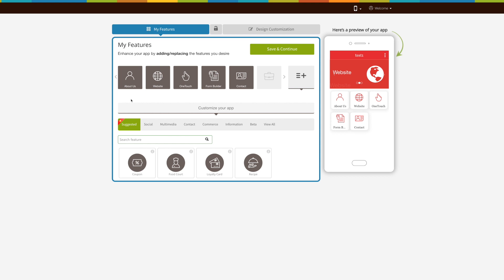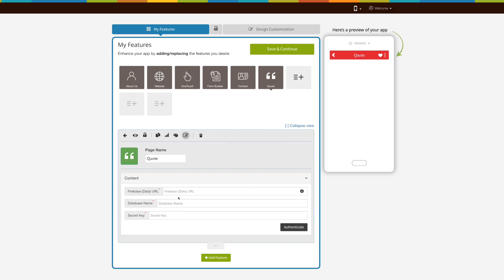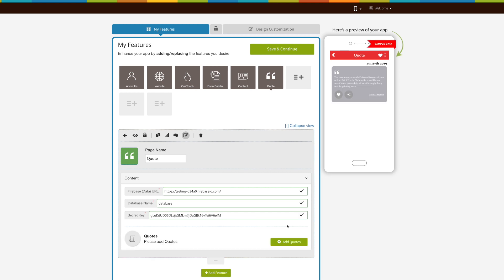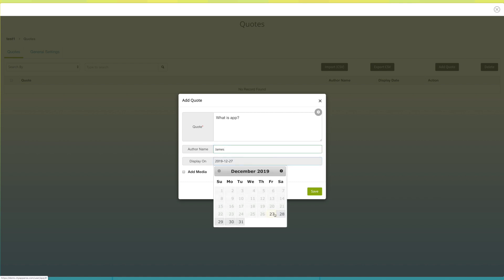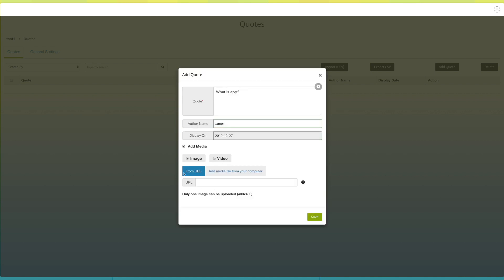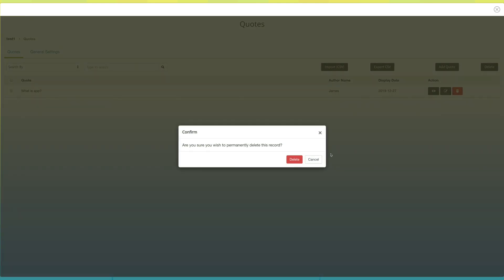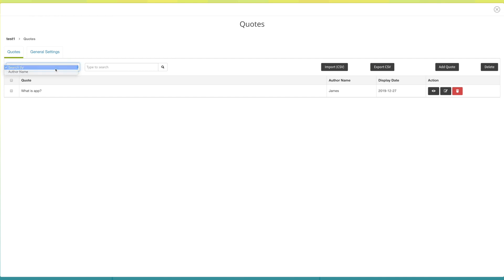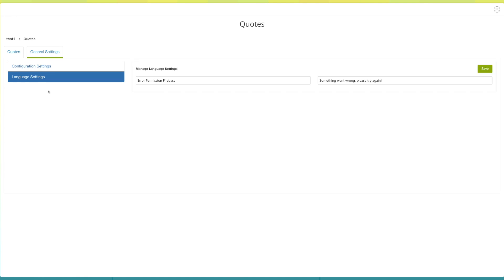How to add Quote Page into your app?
Learn how to create an Android or iPhone app in three simple steps, and add Quote Page into your app without any coding skills.